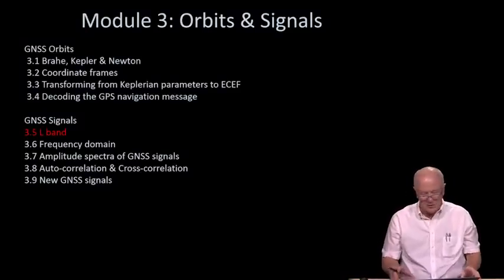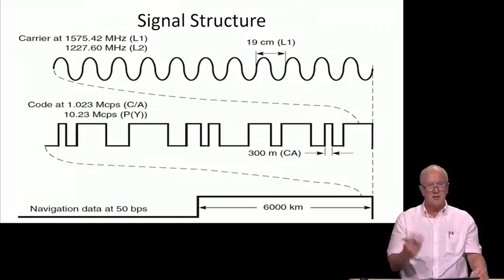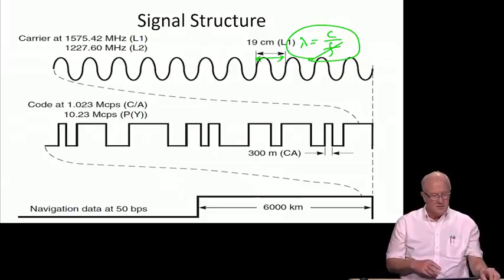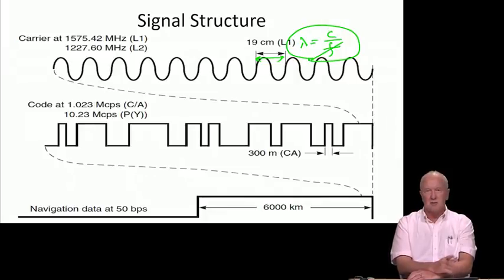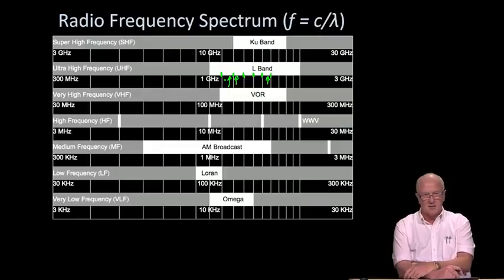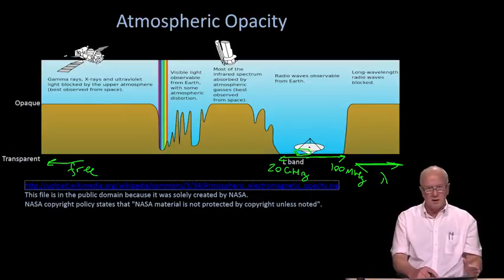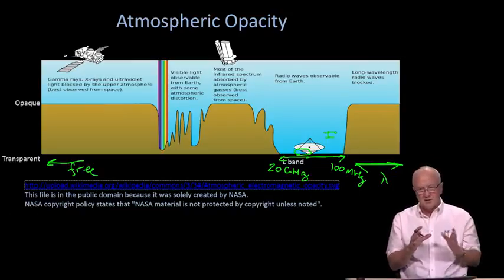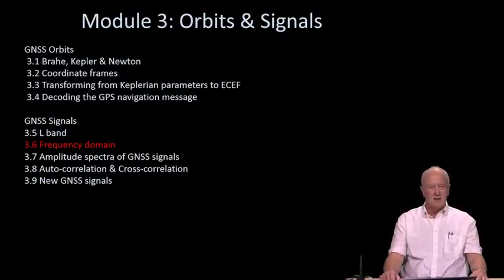3.5 - Fourier series, Pulses, Amplitude spectra of GPS signals